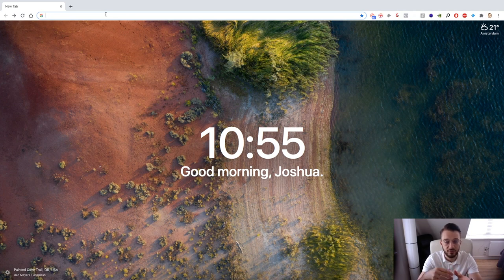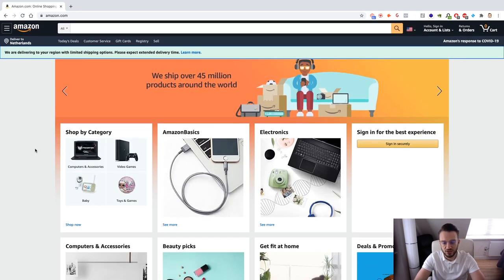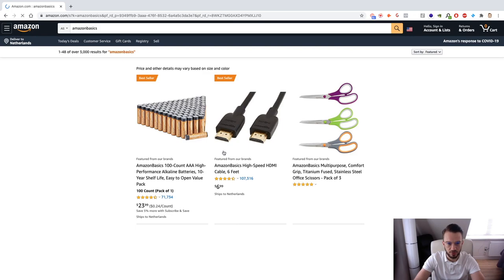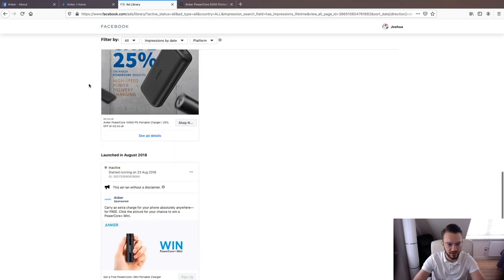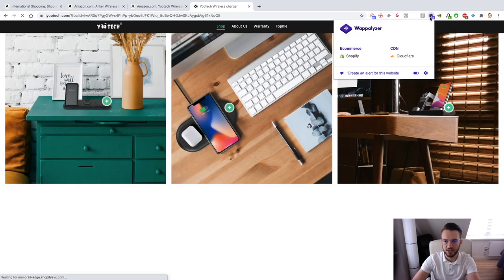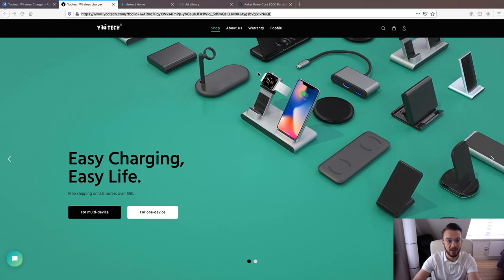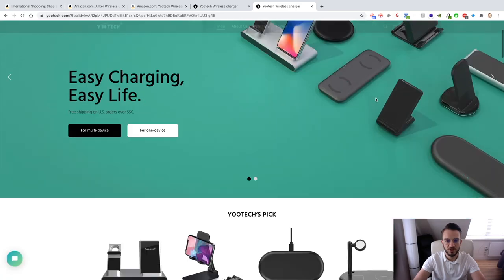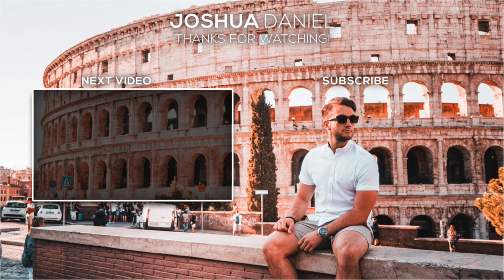How To Easily Get Ecom Clients For Your SMMA Right Now!